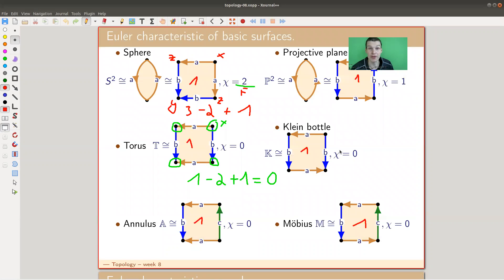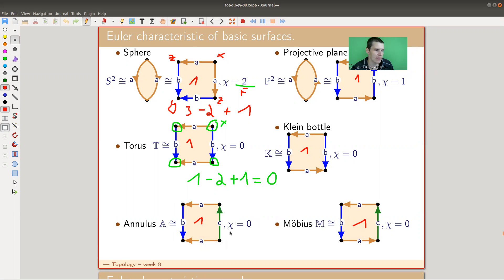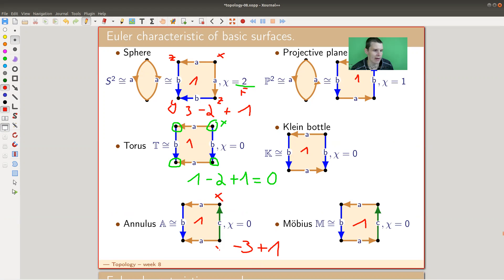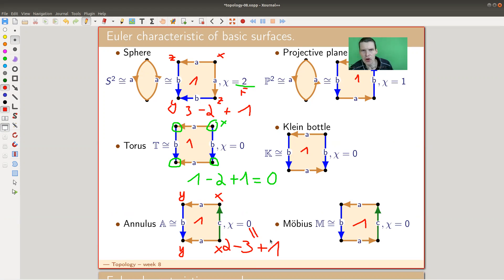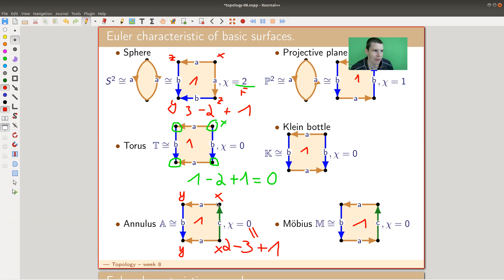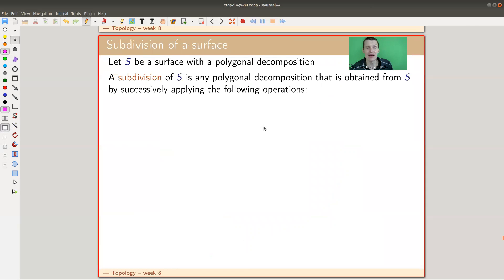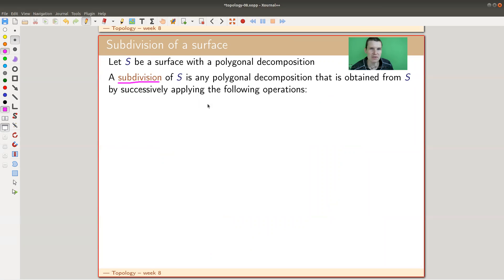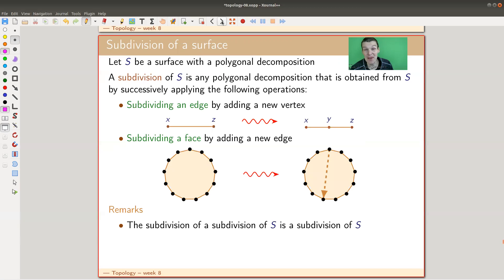Lecture “What is...geometric topology?’’; lecture 6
Goal.

This time.
Lecture “What is...geometric topology?’’; lecture 6. (Or rather: the stuff I wasn't able to say in lecture 5.)

Sorry.
These lectures were automatically recorded via the University of Sydney’s recording system. The audio quality could be better, I guess, but I can't change that.

Slides.

Thumbnail.

But be careful that the choice of topics is different and the order is also different!

KnotAtlas.

SnapPy.

Mathematica.

SageMath.